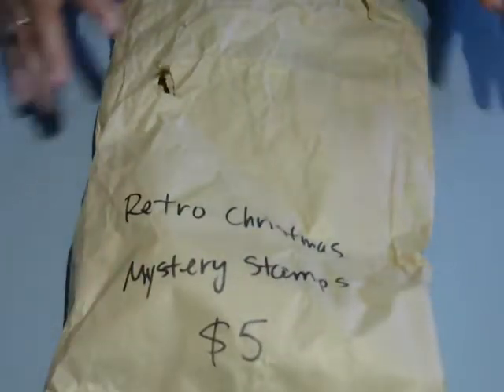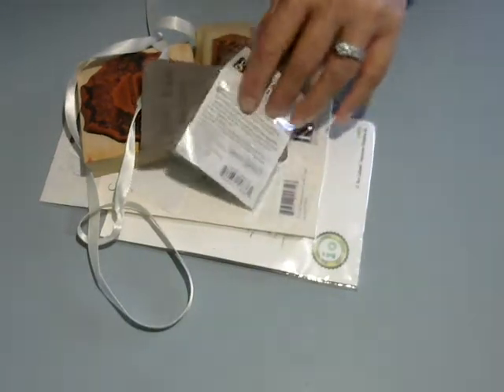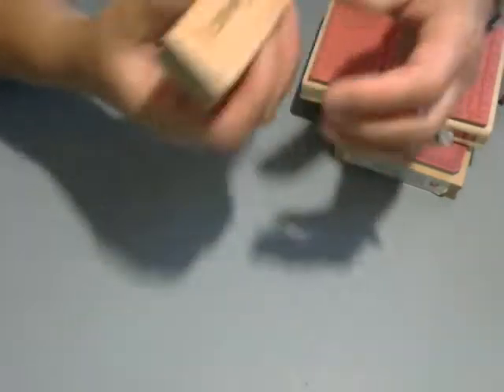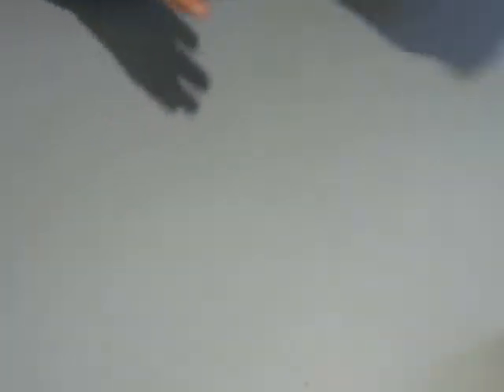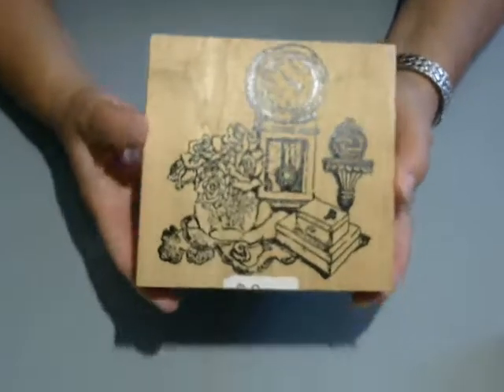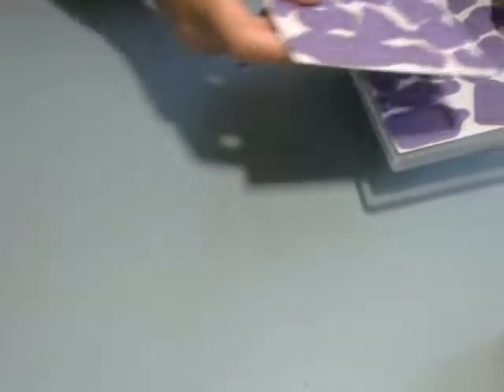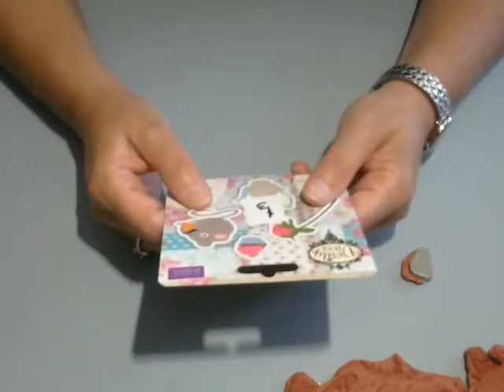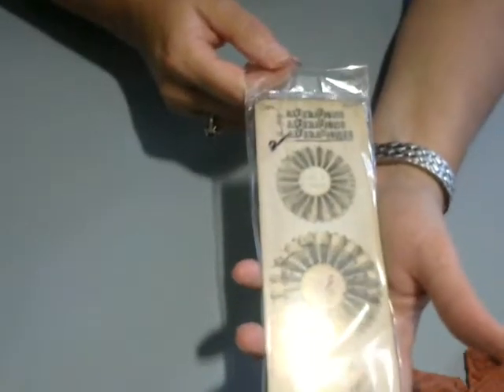Scrap B More Craft Haul from my vacation to Baltimore, Maryland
Hello All, welcome back to the channel. I hope you are all doing well.
Please visit Scrap B More in Baltimore if you have the chance. The address is 913 W Barre St, Baltimore, MD
xxPaula